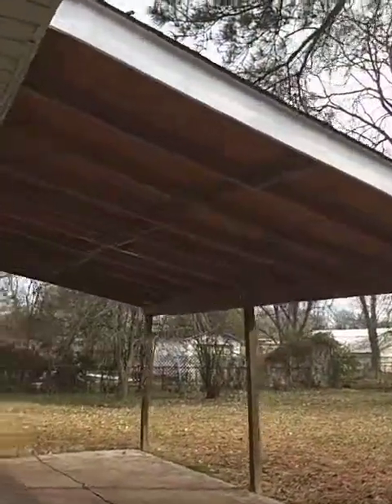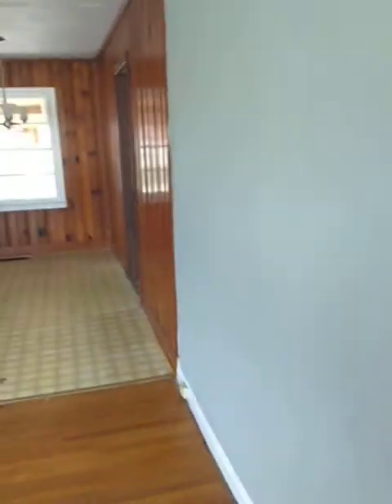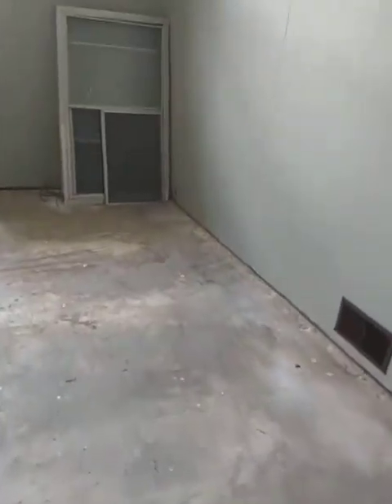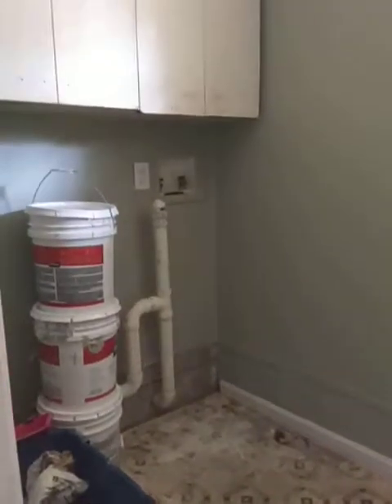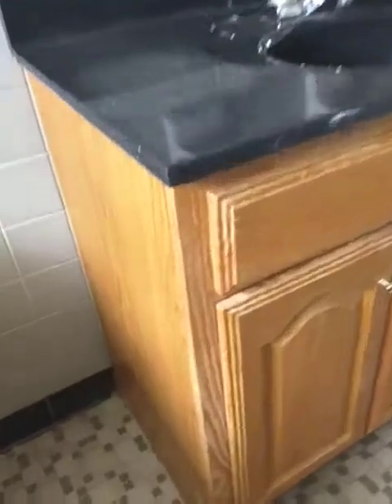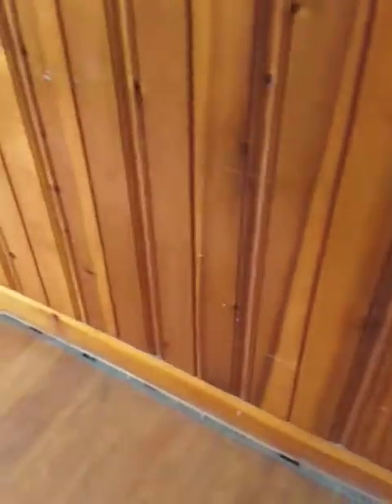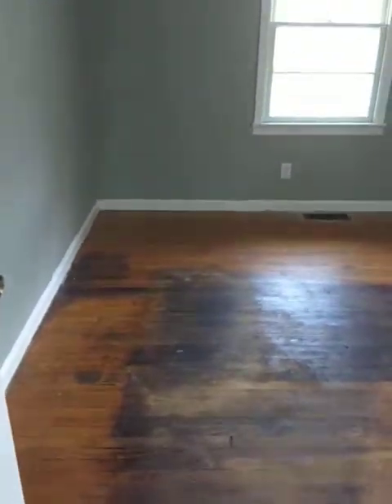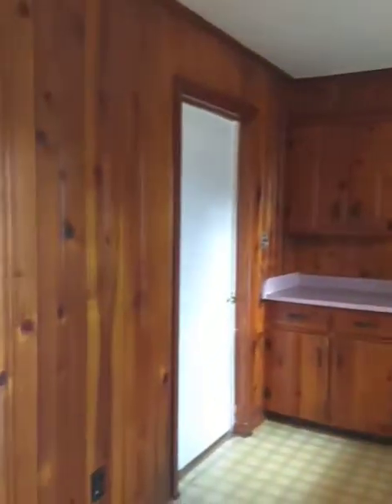Auction in 35816